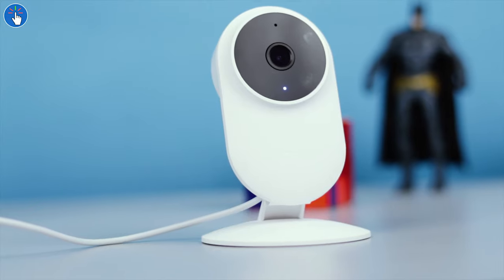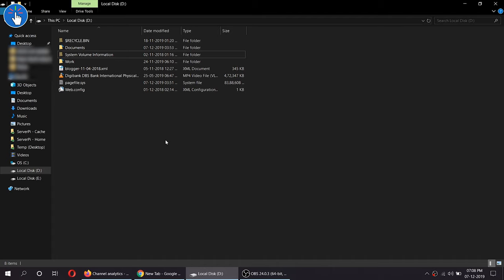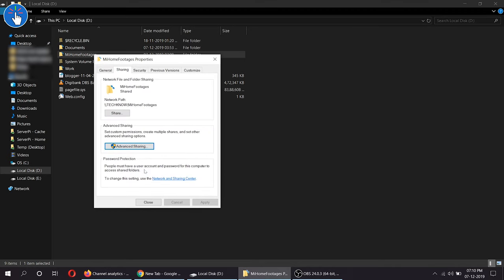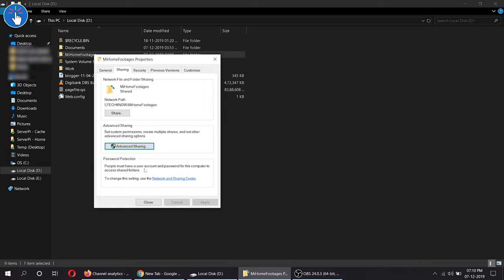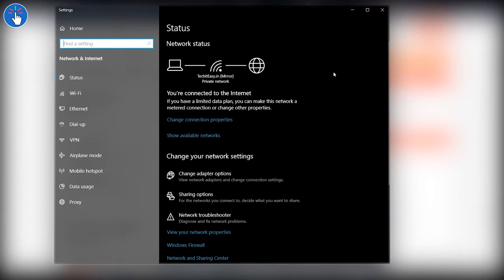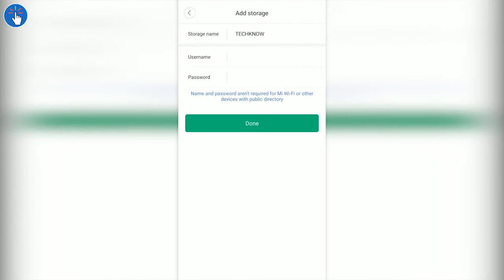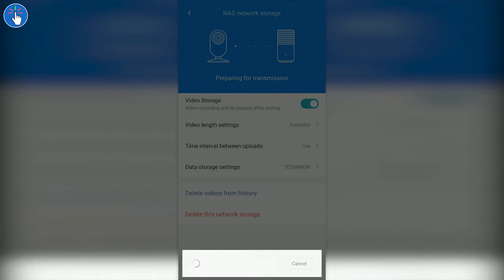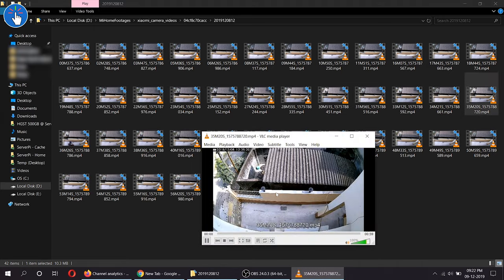How to setup NAS for Mi Home Security Camera 360 / Basic 1080p - Any Hard Disk as NAS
Hello everybody, this is an exclusive video tutorial of How to setup NAS for Mi Home Security Camera 360 / Basic 1080p. A NAS or Network Attached Storage is usually connected to the security cameras so that the camera can record and store a significantly larger number of video footage or files. However, a ready-made NAS can be costly for simple home CCTV setups. So, I have shown you how you can use any PC/Laptop/Mac/Raspberry Pi as NAS by just sharing a folder in the network and with a few other easy settings. Any internal or external hard disk can be used to store your Security Camera videos, specially IP camera videos.

I have used the internal HDD in my laptop to show the demo but you can even use an external hard drive as well.

Imou Ranger 2 Review | 1080p CCTV with Audio - 360 Security Camera - Best Budget CCTV / IP Camera

How to make a TRANSPARENT HARD DRIVE - Orico 2.5 Inch Transparent Usb 3.0 Hard Disk Enclosure Case

In this channel, you will find videos on the following topics:

NAS
HDD
Hard Drive / Hard Disk
Camera
Security Camera
Bluetooth
Headphones
Earphones
Wireless
Earbuds
Headset
Unboxing
Overview
Review
Enclosure
Case
Accessory
Gadget
Smartphone
Technology / Tech
Master Card / MasterCard
VISA card
Free VISA card
Free MasterCard